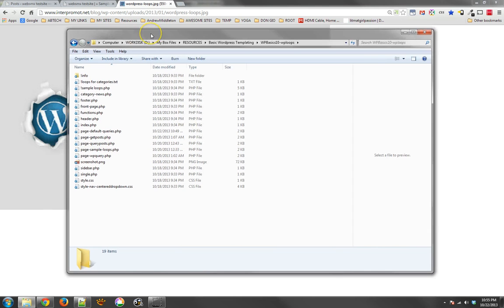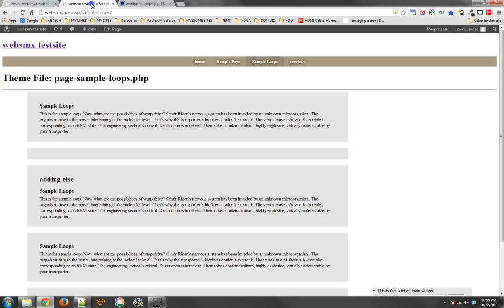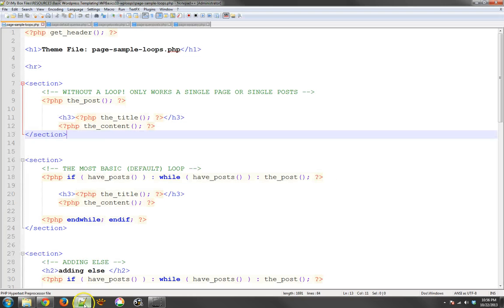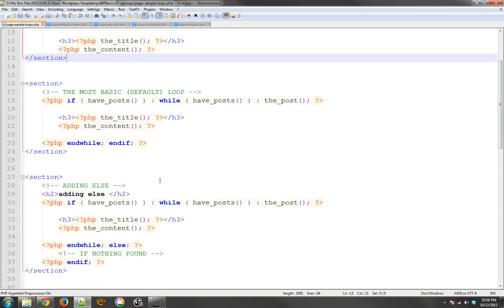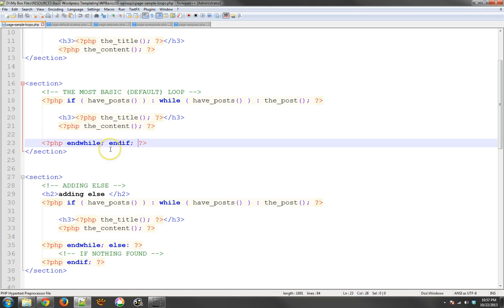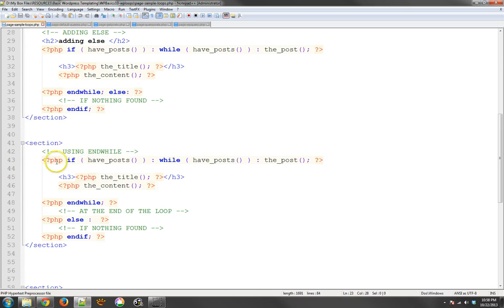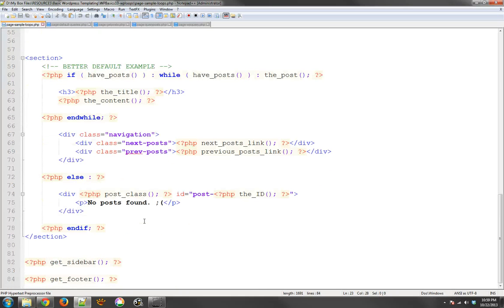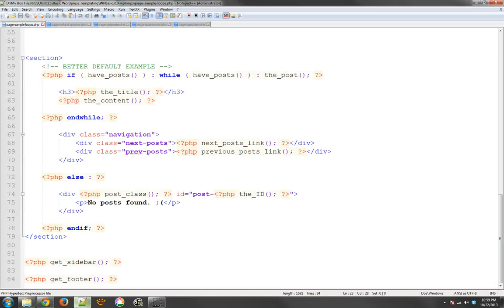Custom Wordpress Templates and Themes, Part10, Understanding the Wordpress Loop